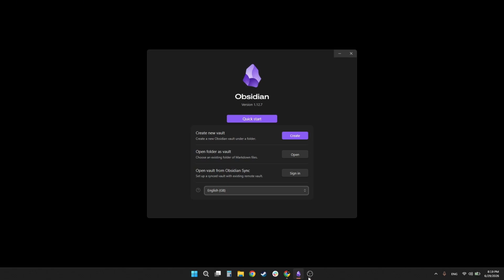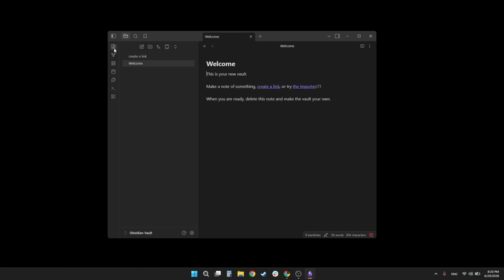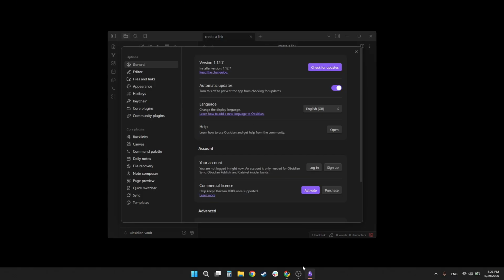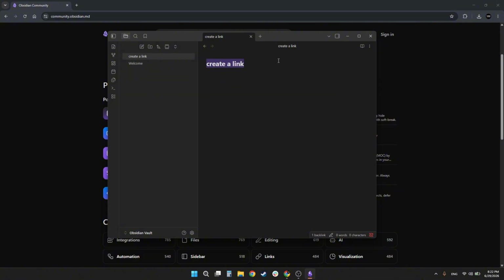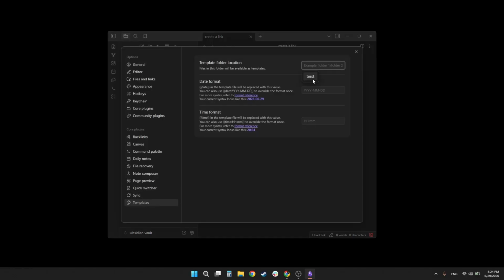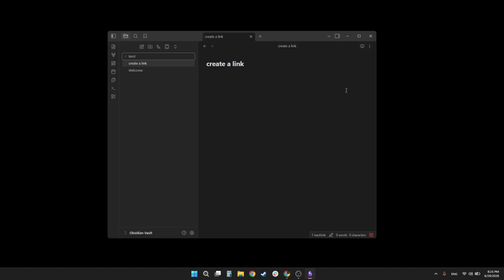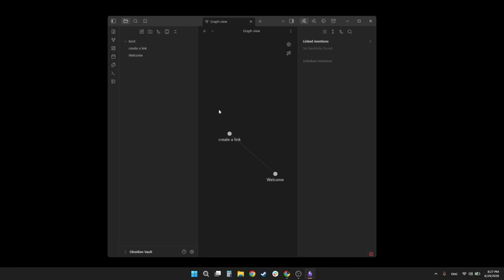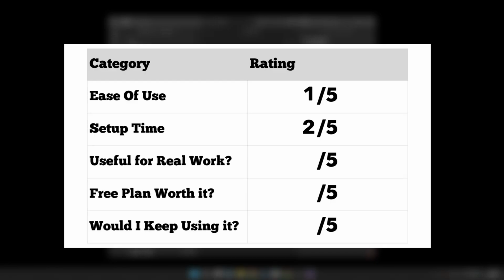Obsidian vs Reality: What They Don't Tell You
Obsidian vs Notion: Can a 24-hour test tell you which note taking app is better? I spent a full workday comparing the two.

After testing Notion, I turned my attention to Obsidian to see how it handles daily workflows. This video covers the initial setup experience, including what the interface looks like when you create a new vault. If you are debating between these two productivity tools, this breakdown helps clarify the learning curve.

I walk through the first-time setup experience to see if the Obsidian vault system is intuitive for new users. My goal is to provide a realistic look at whether this software is worth the switch or if you are better off sticking with what you already use.